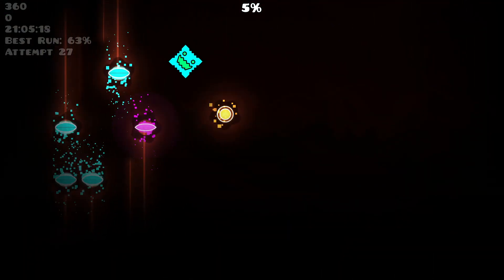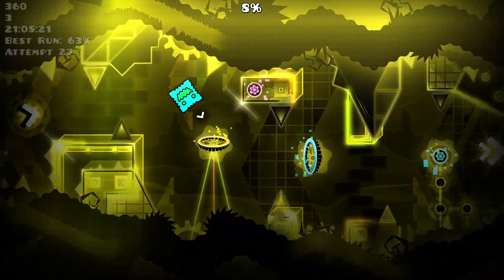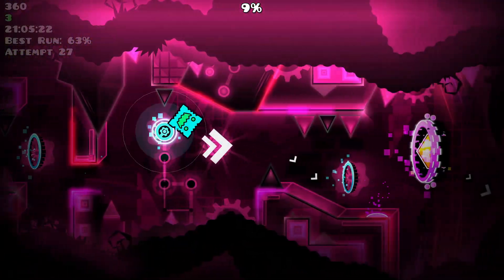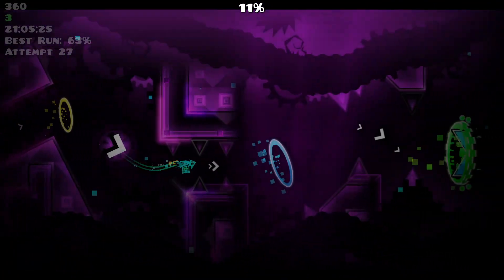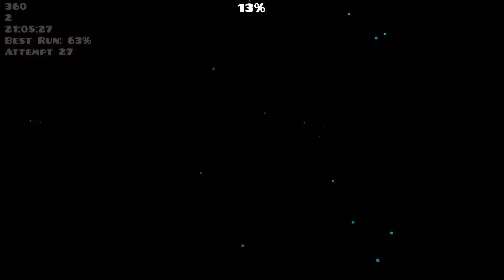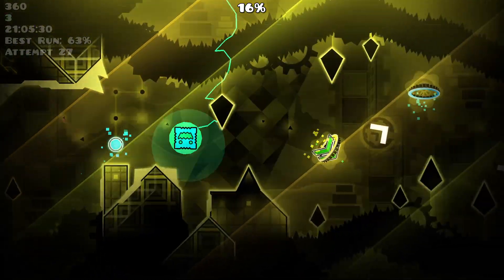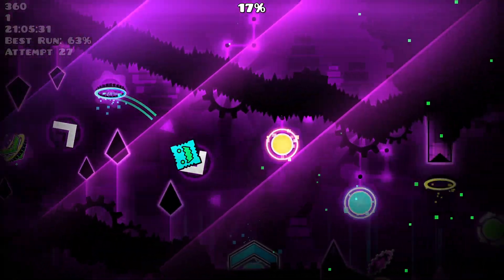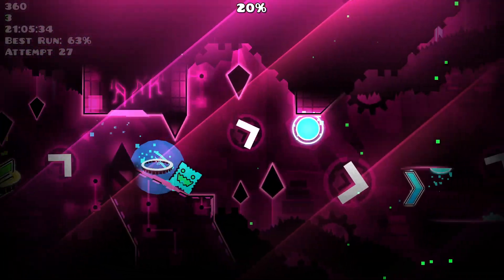Extreme Demon | Macabre 100% by ZephiroX [360fps bypass]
Worst fail : 88
Attempts : 1060(old) + 3166 = 4226
Coins : 0/0
Enjoyment : 95/100
Hardest part(s) : 22-23%, 29%, 47-48%, 55-59%, 78-82%
Current Placement : #96
Harder than Sink (#95)
Easier than Sparkling (#84)
깬 시각 : 2023/2/4 21:06 (KST)
Fails(51≤) : 51 52x3 53x10 54x4 55x2 56x7 57x6 58x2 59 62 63x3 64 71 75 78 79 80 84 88

어려운데 재밌음 실력 올리기 좋은 맵인 것 같음

troll level이랑 GoodGame이 Insane Demon으로 떨어짐